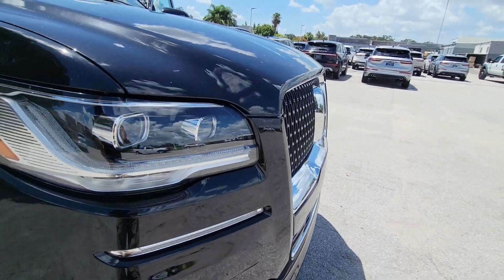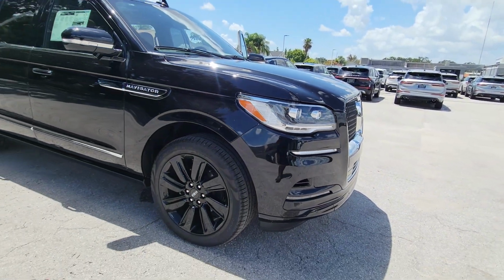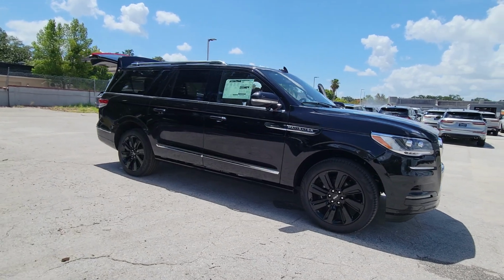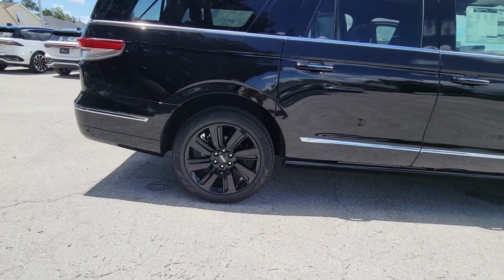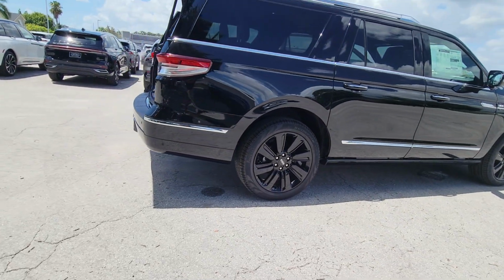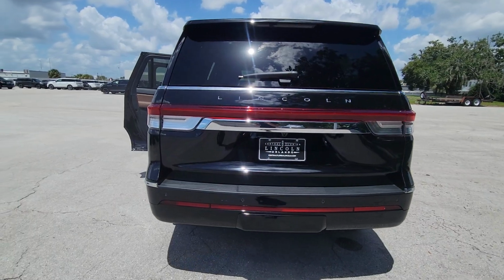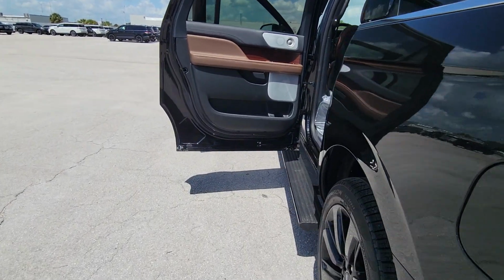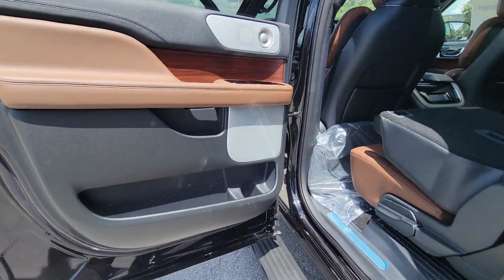2024 Lincoln Navigator_L Reserve FL Winter Park, Longwood, Kissimmee, Windermere, Orlando, FL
New 2024 Lincoln Navigator_L Reserve available at Central Florida Lincoln located in 2055 W Colonial Dr, Orlando, FL, 32804. Servicing the Winter Park, Longwood, Kissimmee, Windermere, Orlando, FL area.
Please mention the stock EL15753 when you contact the dealership for this vehicle.

Enjoy the view of this   2024  LINCOLN Navigator L. Take a closer look at this magnificent Lincoln Navigator L, the full-size luxury SUV that features an extended wheel base. With all the power and amenities you could ask for, this expanded model goes above and beyond by providing extraordinary passenger comfort and absolutely cavernous cargo capacity.  These are just some of the great options this vehicle comes with: Heated Steering Wheel
, Head-Up Display, Pre-Collision System, Intelligent Auto on/off High Beams, Lane Departure Warning, Panoramic Roof, Navigation System, Sun/Moonroof, Keyless Entry, V6 Cylinder Engine. Feel relaxed and ready for even the longest road trip in the ultimate expression of 3-row SUV luxury. This Navigator L is waiting just for you! See for yourself when you take it out for a test drive. Our professional staff looks forward to giving you excellent service!